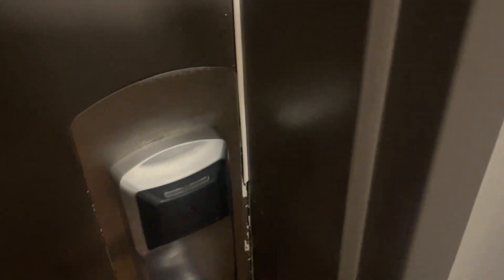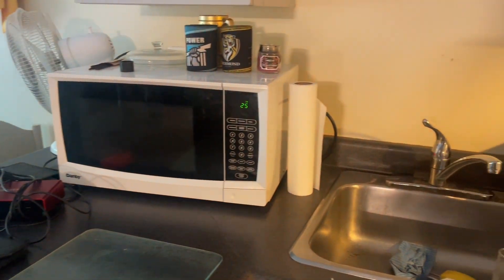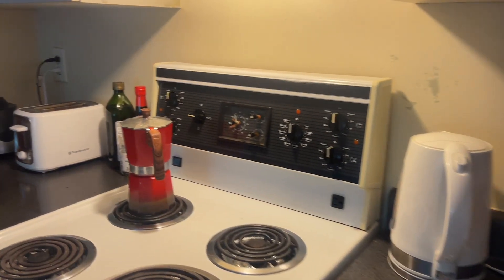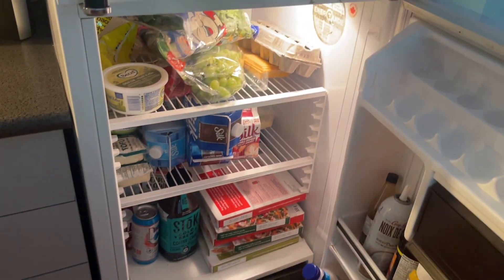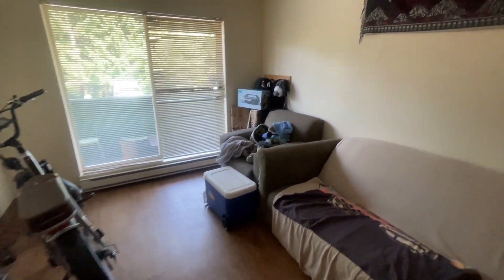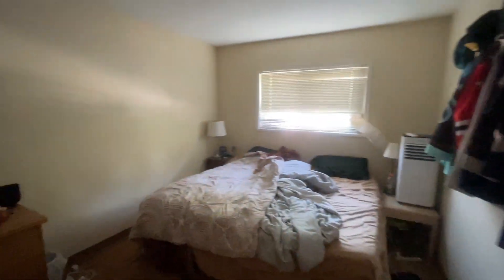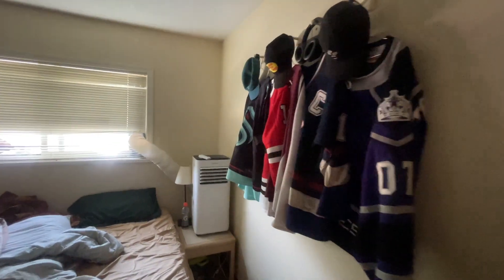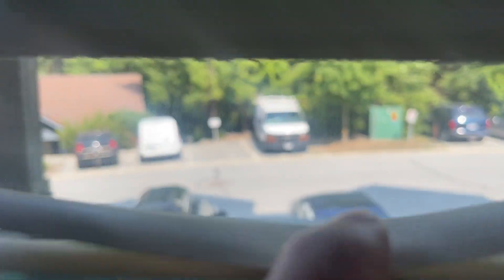Living in Whistler Brio Staff Housing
House update! We official have moved to our dream staff housing location… Brio! Here’s a tour of what brio has to offer.

Chapters
00:00:00 Life Update
00:00:45 Explaining all 3 locations
00:03:41 How we got Brio
00:05:00 The Tour
00:09:41 Why I’m happy af
00:10:55 Other fun videos